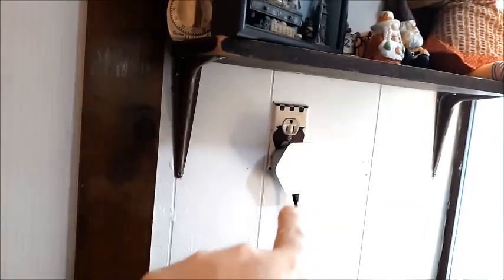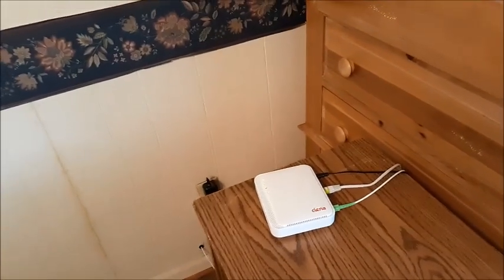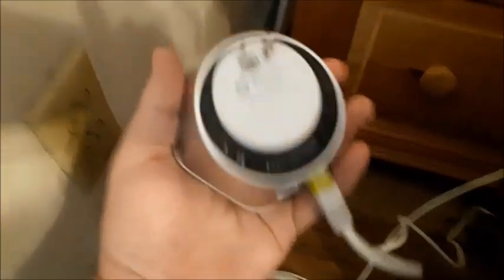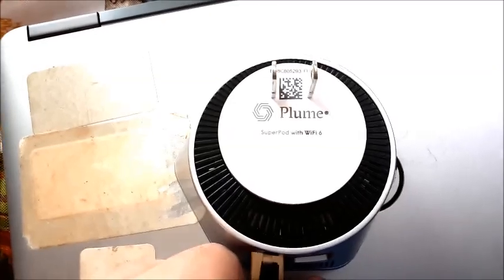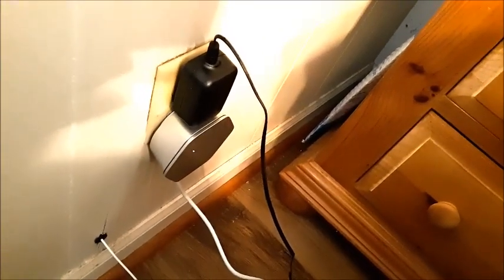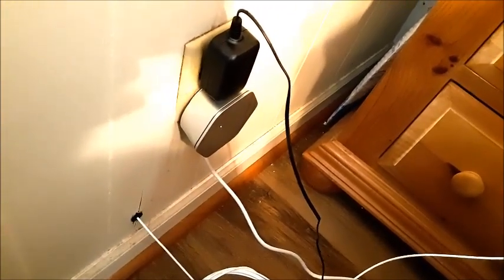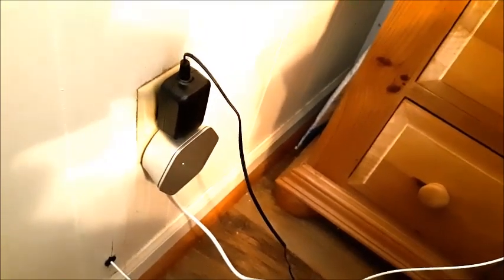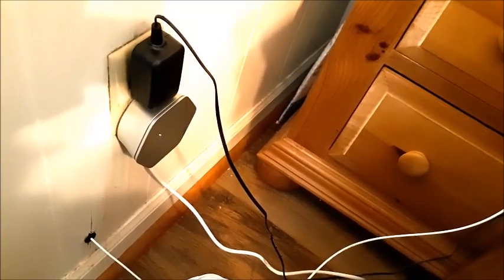Fix PLUME Superpod Wi-Fi Extender NOT Connecting Working (No Internet 6E Pod b1a Wont Connect Reach)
If your Plume Wi-Fi extender pod isn't working, here are some troubleshooting steps you can take to try and fix the issue:
1. Restart the Pod and Router
Unplug the Plume pod from the power source and wait for about 30 seconds.
Reconnect it to the power and allow it a few minutes to boot up.
Restart your router as well to refresh the connection between the pod and your network.
2. Check the Pod’s Power Source
Ensure the pod is correctly plugged into a working outlet.
Test the outlet with another device to make sure it is functioning.
3. Inspect the Ethernet Cable (If Wired)
If you’re using the Plume pod as a wired extender, check that the Ethernet cable is securely connected at both ends (router and pod).
Swap the cable with another one to rule out any cable issues.
4. Check for Internet Connectivity
Ensure that your primary internet connection is stable. If your internet is down, the Plume pod won't work correctly.
Try connecting another device directly to the router to confirm if the internet is functioning.
5. Verify Pod Placement
Make sure the pod is placed in an optimal location where it can receive a strong signal from the router.
Avoid placing it too far from the router or in areas with significant obstructions like thick walls or large appliances.
6. Reset the Pod
Use a paperclip or similar object to press the reset button on the pod (usually located at the bottom or side) for 10 seconds.
This will restore the pod to factory settings, allowing you to reconfigure it.
7. Use the Plume App
Open the Plume app on your phone to check the pod’s status and configuration.
The app can provide diagnostics or show whether the pod is offline or needs an update.
If an update is available, proceed with the update via the app.
8. Reconfigure the Pod
If resetting doesn’t work, try removing the pod from the network and adding it again via the Plume app:
Open the app, go to settings, select remove pod, and then add new pod to reconfigure it.
9. Update Firmware
Sometimes the pod may stop working due to outdated firmware. The Plume app usually handles updates automatically, but check the app for any pending updates.
10. Contact Plume Support
If none of these steps resolve the issue, it could be a hardware problem. Reach out to Plume customer support for further assistance or to inquire about a replacement if the pod is still under warranty.
By following these steps, you can often resolve most common issues with a Plume Wi-Fi extender pod. If the problem persists, contacting customer support is the best next step.